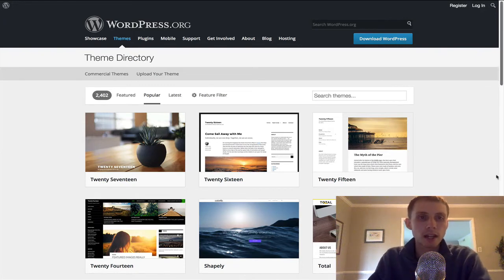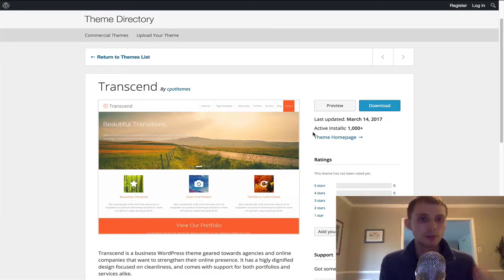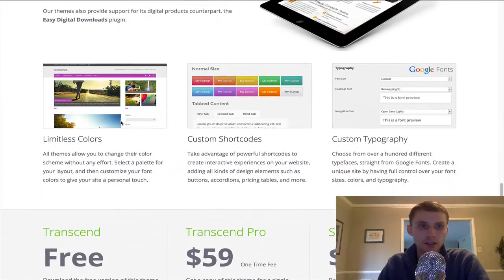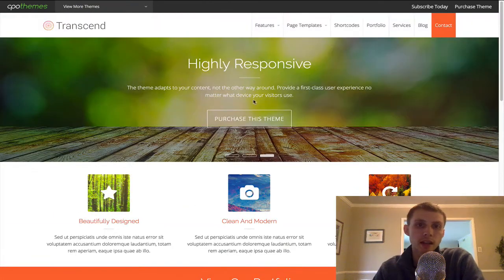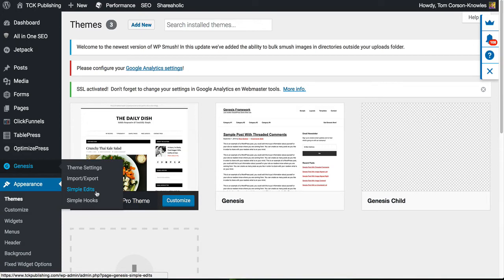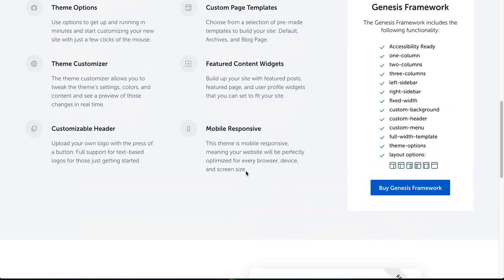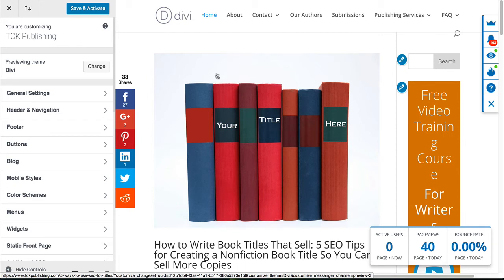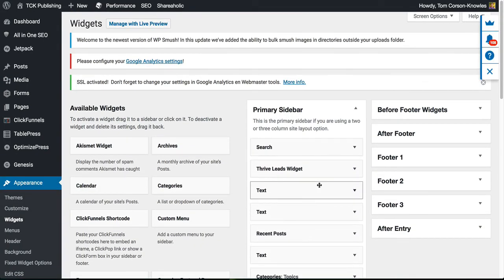The Best Wordpress Themes - Free and Premium Website Designs - Blog Business School Video 2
In this video, Tom Corson-Knowles, #1 Amazon bestselling author of Guest Blogging Goldmine and founder of TCK Publishing shows you how to design a custom website with Wordpress themes without hiring an expensive web designer.